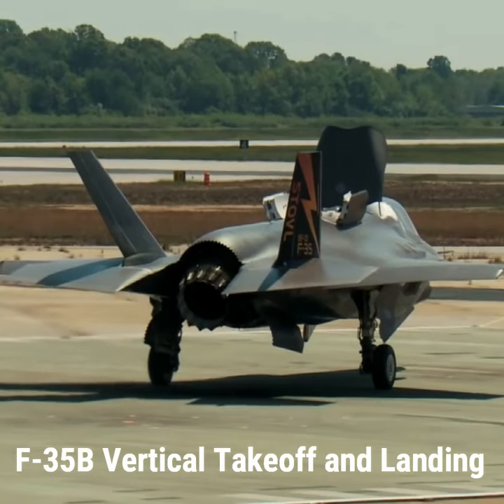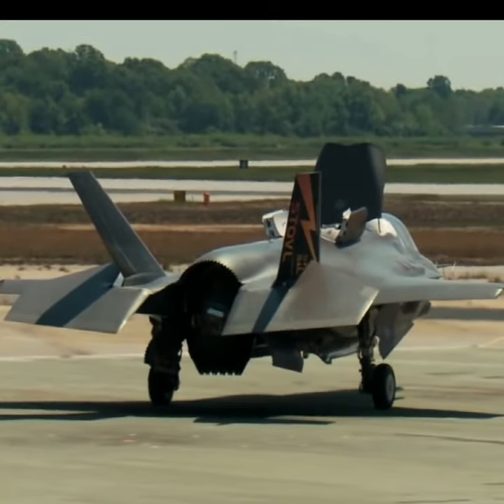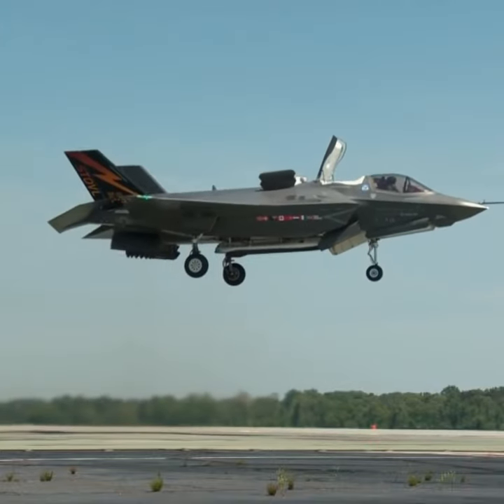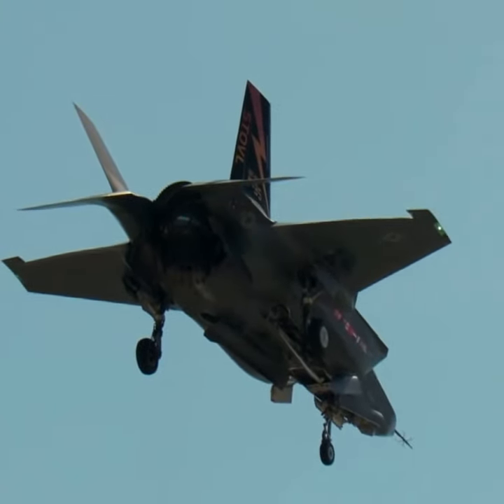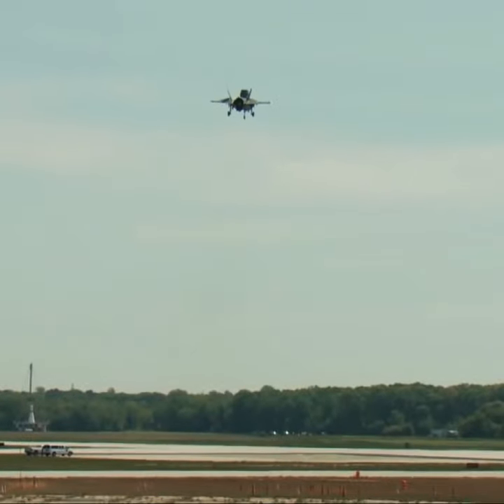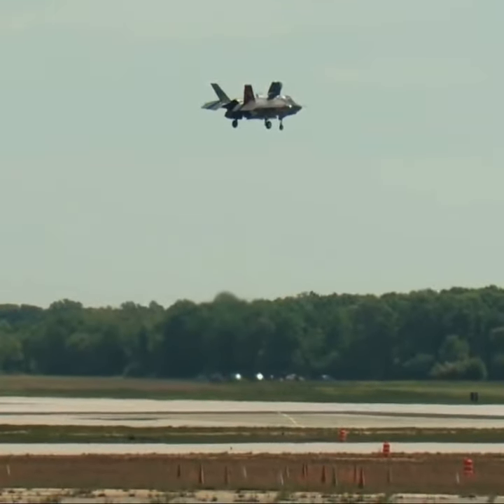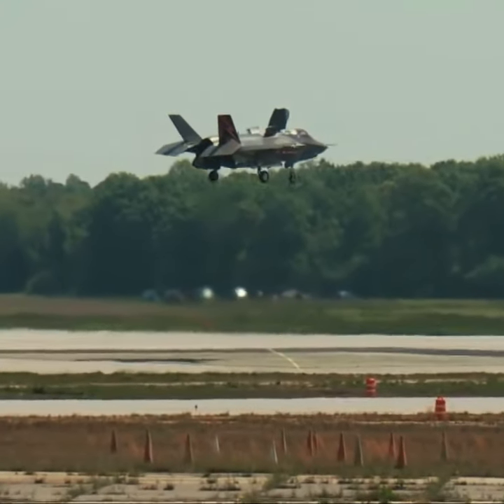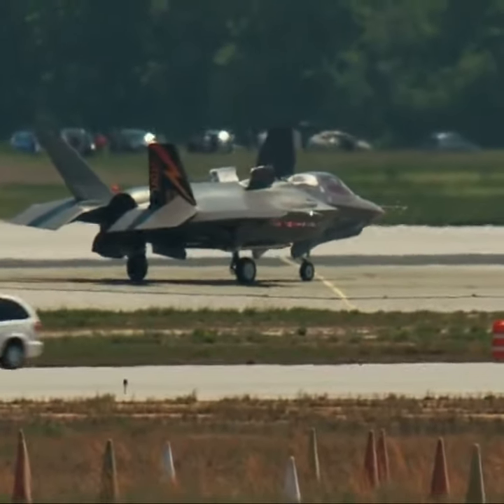F 35B Vertical Takeoff and Landing ! Fighter Aircraft